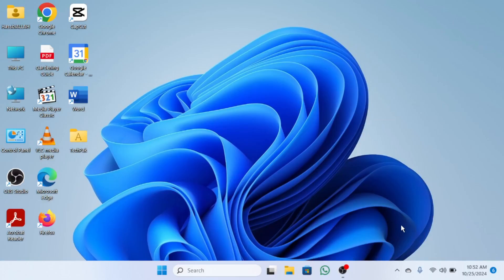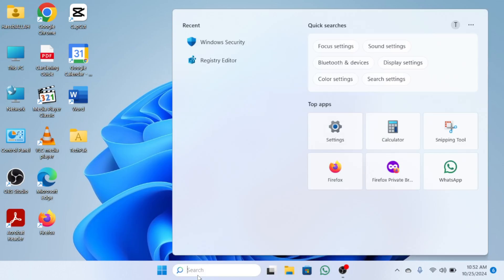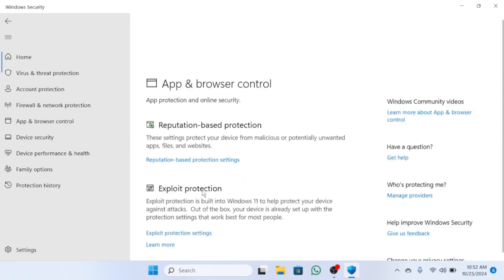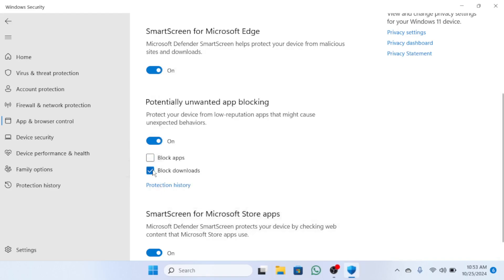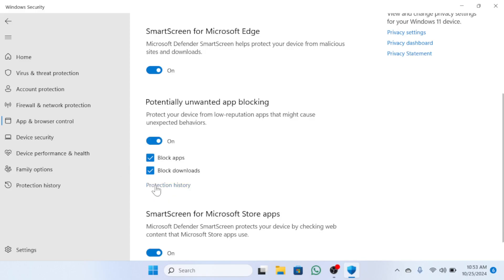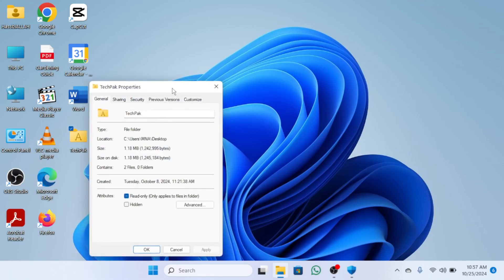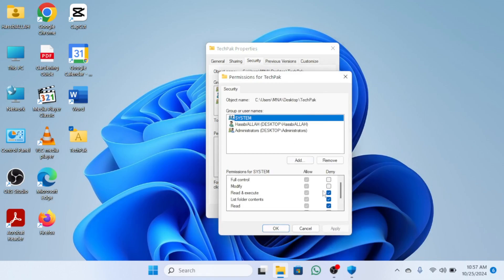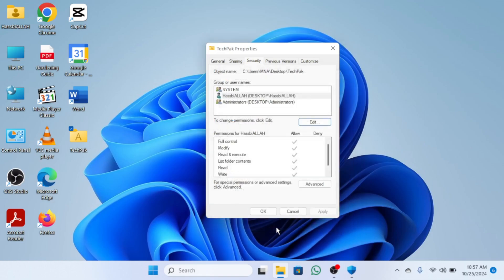Windows Cannot Access The Specified Device Path Or File You May Not Have Appropriate Permissions FIX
Windows Cannot Access The Specified Device Path Or File You May Not Have Appropriate Permissions - How to FIX
If You are Looking for a Video on how to fix Windows Cannot Access The Specified Device Path Or File You May Not Have Appropriate Permissions, here it is. In this Video I Will Guide You on how to resolve Windows Cannot Access The Specified Device Path Or File You May Not Have Appropriate Permissions. Be Sure to Watch the Video Through the Very End. You Will Easily Learn how to fix  Windows Cannot Access The Specified Device Path Or File You May Not Have Appropriate Permissions. Thanks

Learn How to Fix windows cannot access the specified device path or file you may not have appropriate permissions to access the item:-                                                                                                                                                                                Method 1: Disable Blocking in Windows Security
1. Open Search and type "Windows Security."
2. Click App & Browser Control.
3. Select Reputation-based protection settings.
4. Untick Block apps and Block downloads.
5. Try running the app. If it works, re-enable these settings.

Method 2: Adjust File Permissions
1. Right-click the file/folder and select Properties.
2. Go to the Security tab.
3. Select the correct user account and click Edit.
4. Untick Deny for Read & Execute.
5. Click OK to apply changes.                                                                                                                                                                     So that's how to fix windows cannot access the specified device path or file you may not have appropriate permissions error.